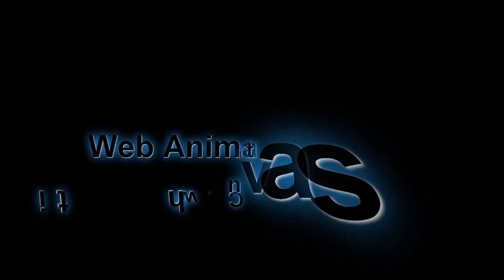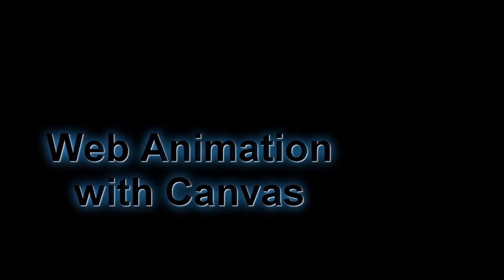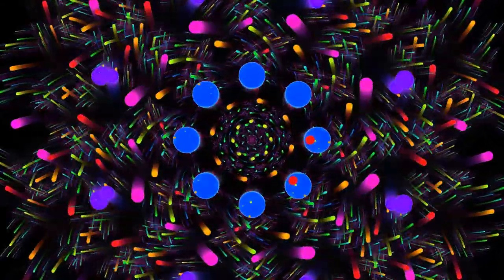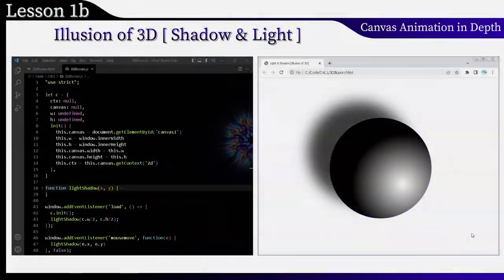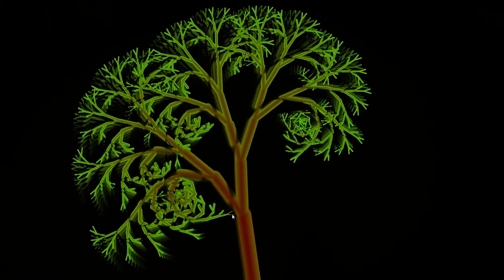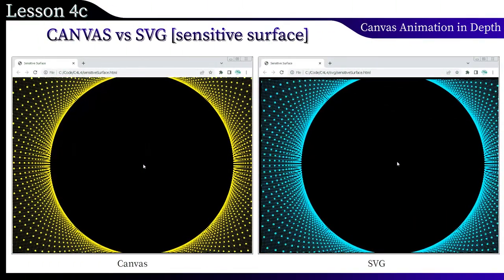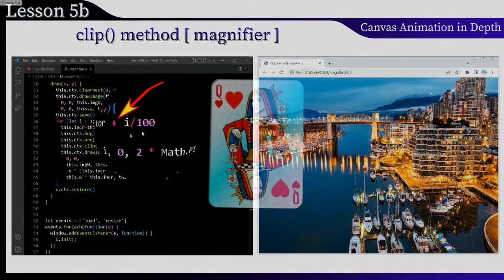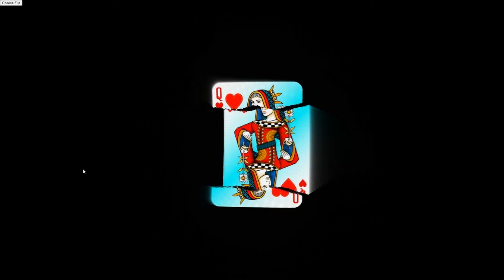Advanced Web Animation with Canvas [ JavaScript CSS HTML ]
2 courses for the price of 1! [Web Animation Series]

Use the discount coupon to purchase any course in the Web Animation series:
1. "Creative Web Animation with GSAP 3"
2. "Interactive Web Animation"

And get the second for free!
*After purchasing any course with a coupon, gift certificates will be sent to the Messages section of your Udemy profile for free enrollment.

Promotional Video for Udemy Online Course "Interactive Web Animation"

Another courses:
Creative Web Animation with GSAP

Advanced Web Animation with Canvas
Welcome to the course presentation.
Do you want to improve your front-end developer skills? You have the opportunity to expand your coding portfolio and attract the attention of employers!
Do it with the most spectacular part of the frontend - web animation.
In this course, I will show you what can be created with the help of mathematical magic.
You will work with light, shadows and gradients, study the world of fractals and its subset: L - systems. I will introduce you to the Web Audio API technology. A comparison of Canvas and SVG performance awaits you.
We will draw with text, modify bitmaps.  visit the world of pixel storms and much more in an object-oriented style with beautiful, clean, safe code.
Do you have basic knowledge of html, css and JavaScript?
Then Sign up for this course and let's get started!